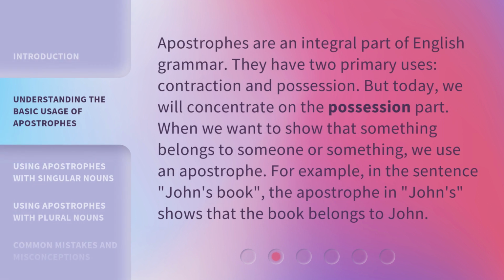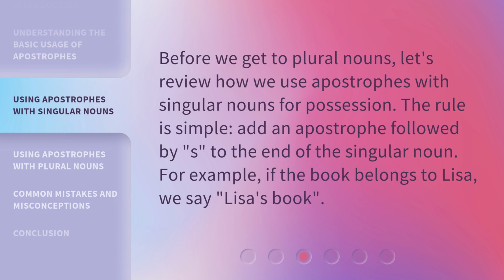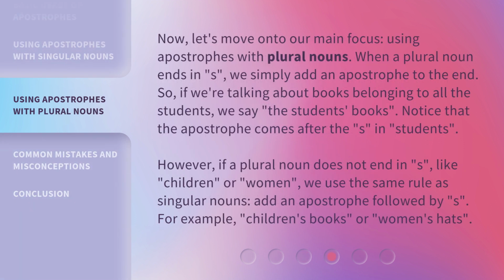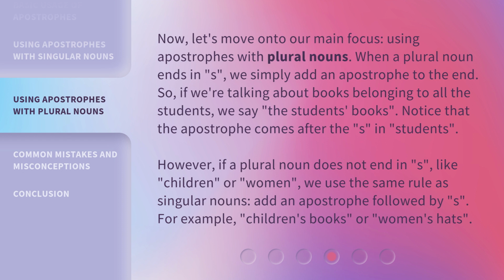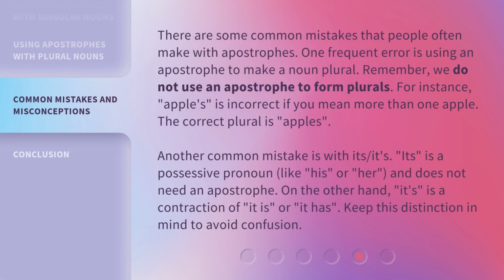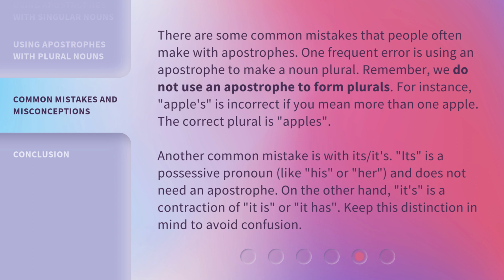Mastering Apostrophes in English: Plural Nouns and Possession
Mastering Apostrophes: Plural Nouns and Possession Made Easy • Learn how to use apostrophes with plural nouns to indicate possession in this concise and engaging English grammar lesson. Avoid common mistakes and misconceptions with apostrophes and master this important aspect of grammar.

00:00 • Introduction - Mastering Apostrophes in English: Plural Nouns and Possession
00:29 • Understanding the Basic Usage of Apostrophes
00:58 • Using Apostrophes with Singular Nouns
01:22 • Using Apostrophes with Plural Nouns
02:09 • Common Mistakes and Misconceptions